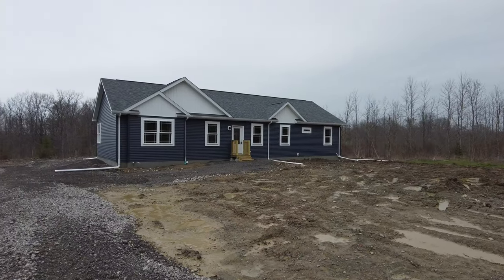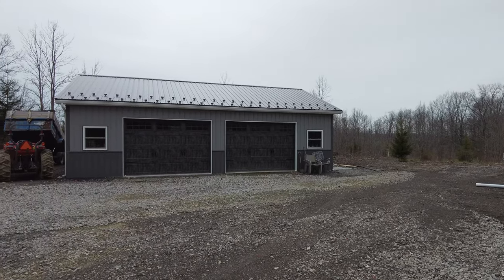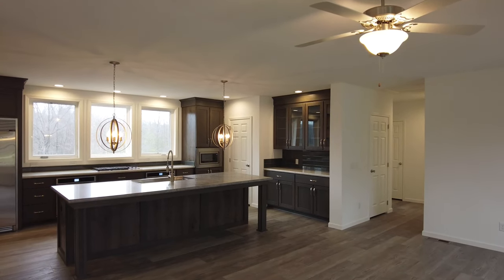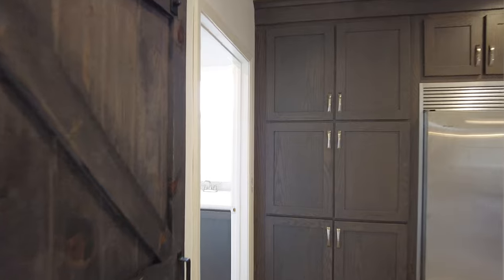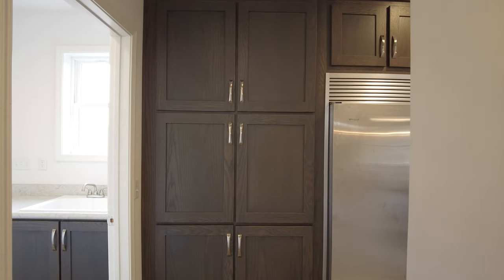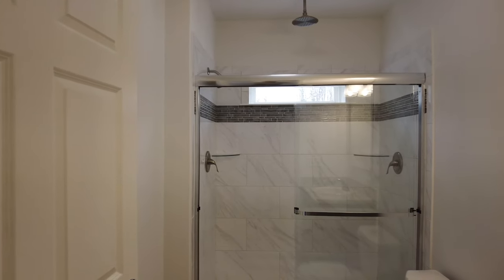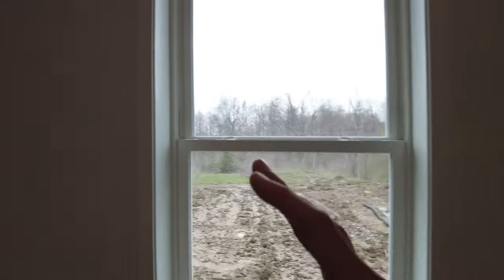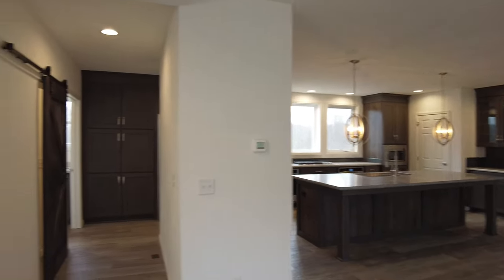1750sf Modular Ranch Walkthrough! 🏡🙌😄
Join us on the walk-through of the 1750 square-foot full modular ranch home on a full concrete basement. The model is La Bella Casa one which as you can see from the video has an amazing oversized kitchen that’s really great for cooking and entertaining. This house has been modified and customized for this particular family as are most of the home projects.

If you’re interested in building a new home we’d love to connect with you and find a plan that works for you. Plans can be customized for your individual needs and upgrades and options are completely unlimited as a modular home is simply a wood frame structure that can be ordained with anything that can be installed on a safe built home.￼